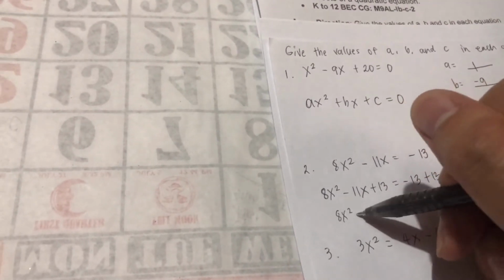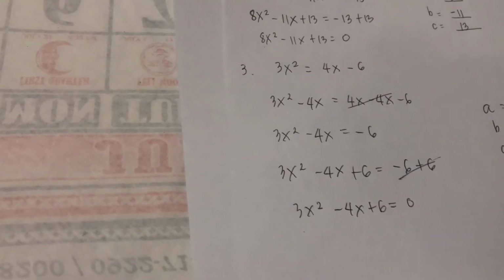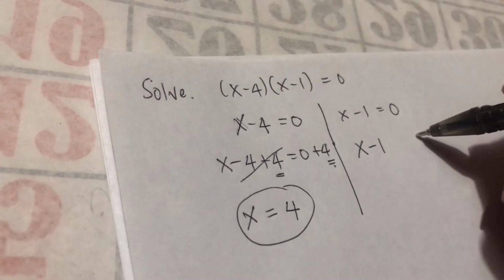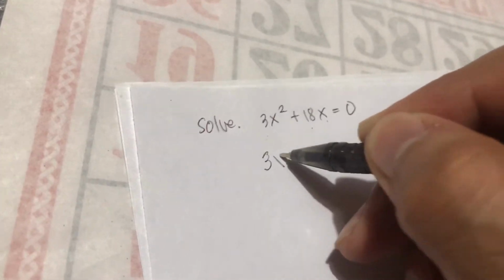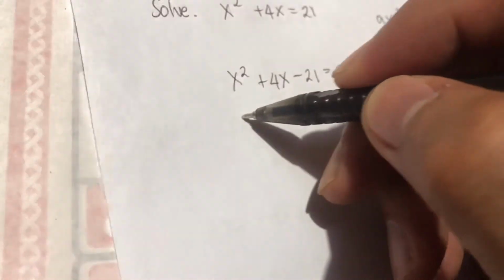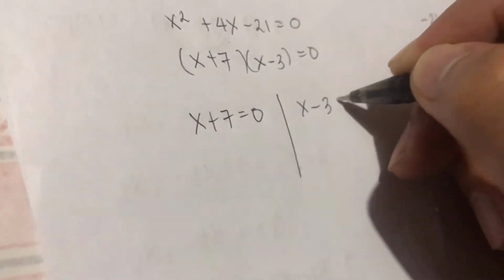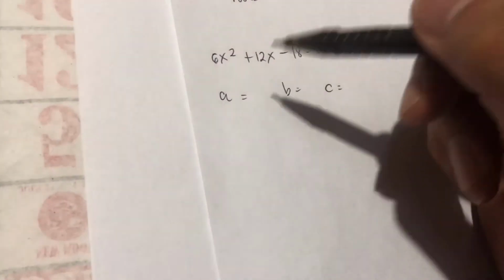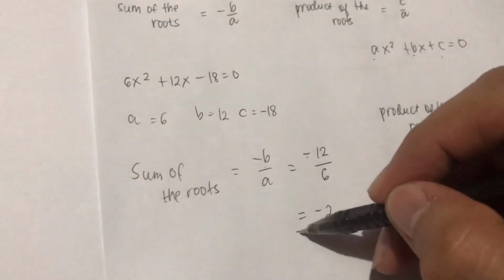Vlog 85: Relation of the Roots and Coefficients of a Quadratic Equations